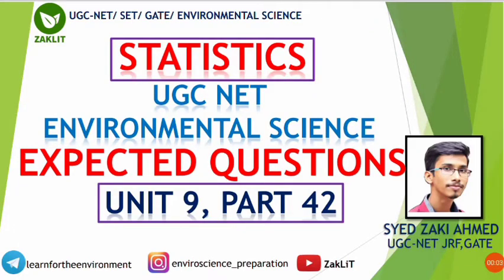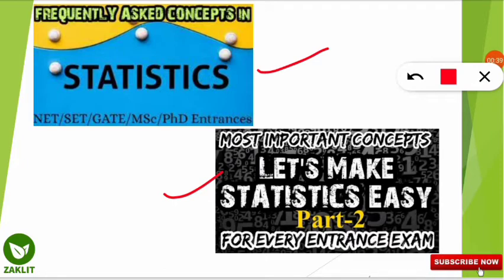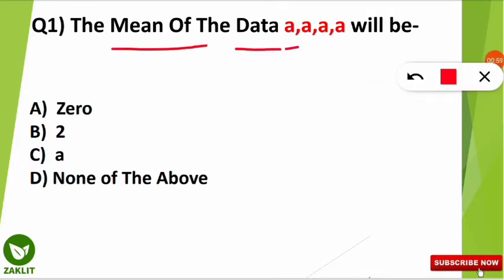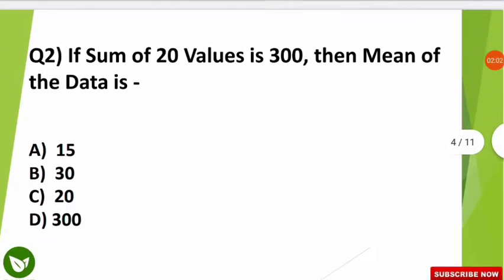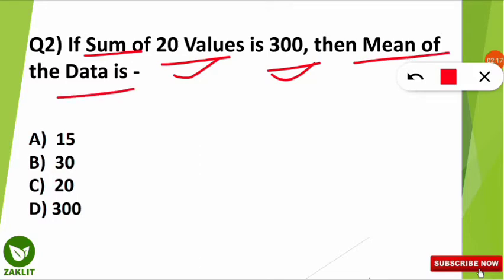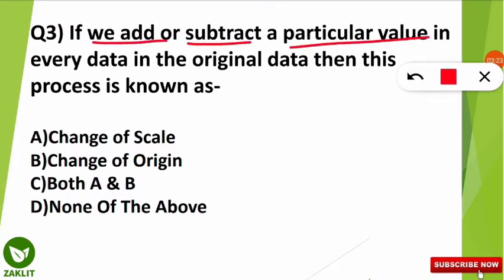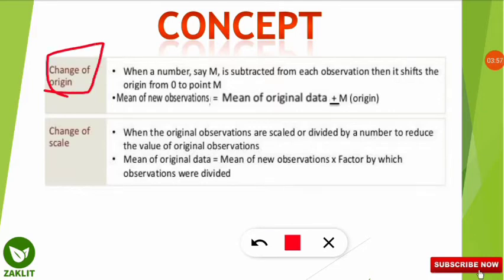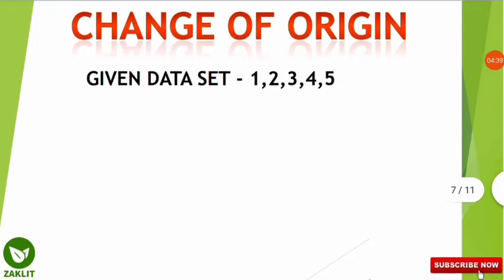Basics Of Statistics & Probability For NET/GATE Entrance Exams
Myself Zaki Ahmed- Former Educator at UNACADEMY-JRF HOLDER, On A MISSION to HELP NET/SET ENVIRONMENTAL SCIENCE ASPIRANTS. Join Me & We will work together to fulfill your DREAM. Believe in YOURSELF.